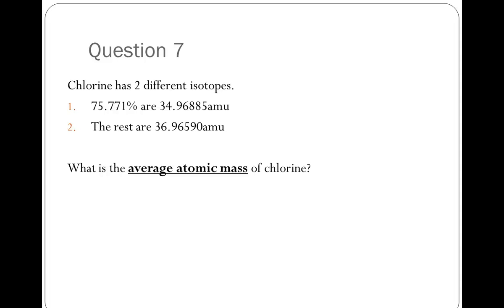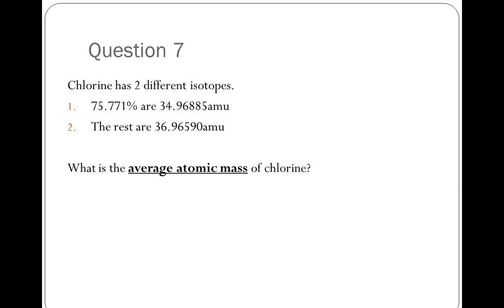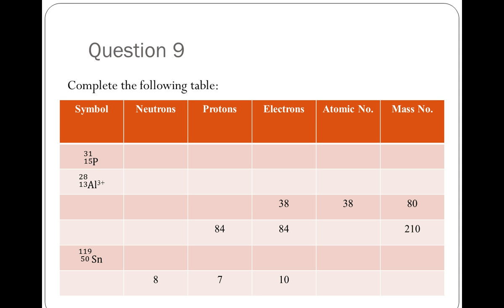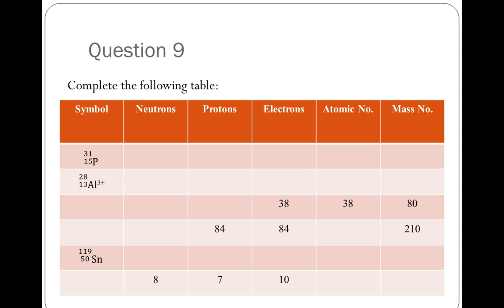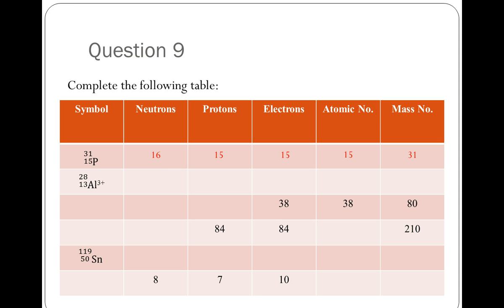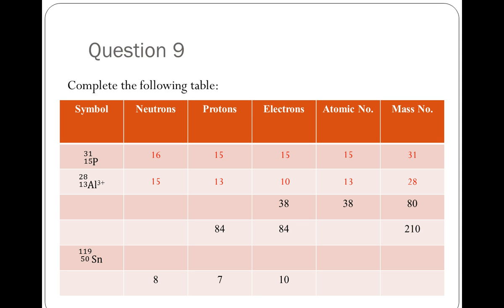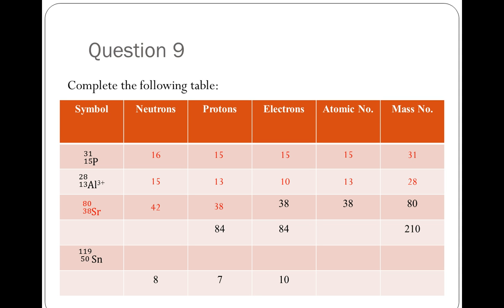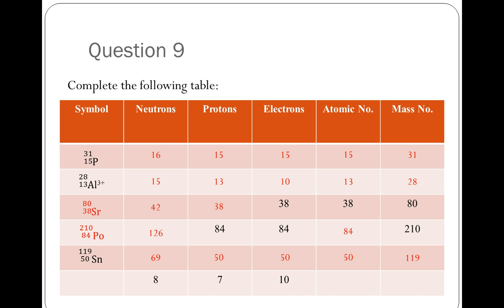Screencast by mainewestchem from Screenr.com